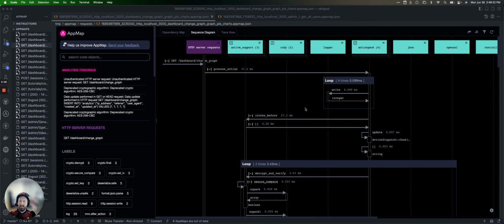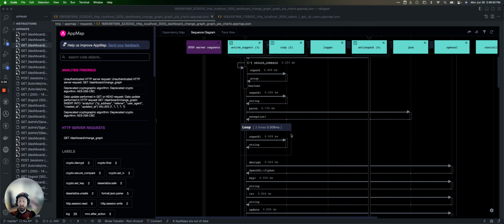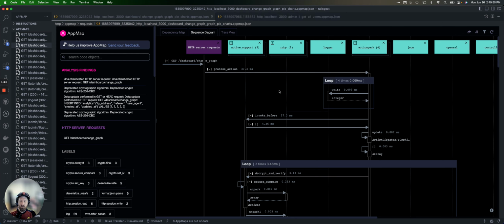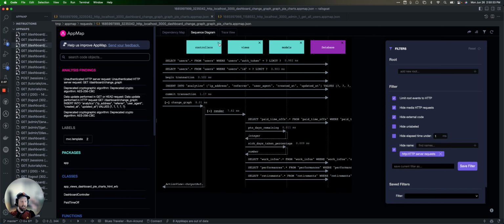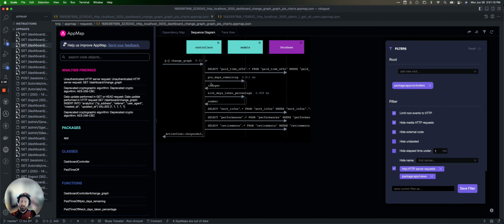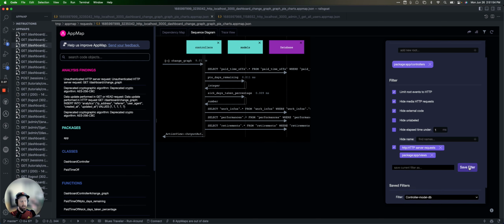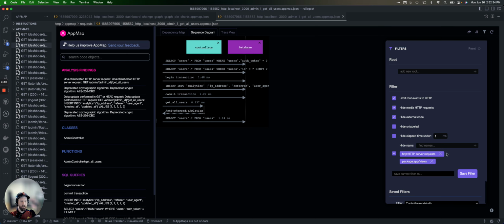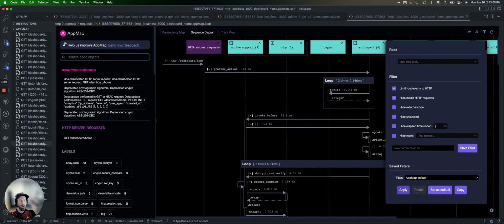How to customize your Sequence Diagrams with filters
The value of sequence diagrams, especially for code reviews, is growing. And AppMap is at the cutting edge, creating new tools and capabilities for developers to generate and use sequence diagrams for designing and improving code quality from writing to reviewing. In this article, I’ll share a new filtering feature of our sequence diagram tool in AppMap.

Chapters:
00:00 - Introduction
00:13 - Overview of Filtering Feature
01:12 - Applying Filters to App Maps
02:35 - Saving Custom Views as Filters
03:38 - Applying Filters to New App Maps
04:43 - Setting Default Filters
04:51 - Conclusion

Links:
How to read Sequence Diagrams